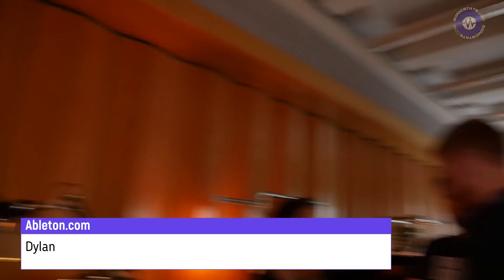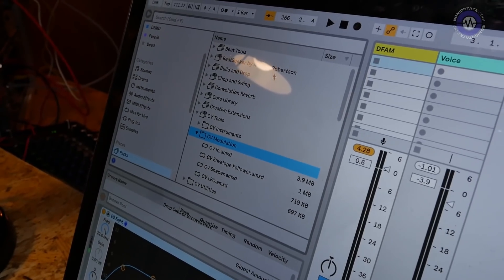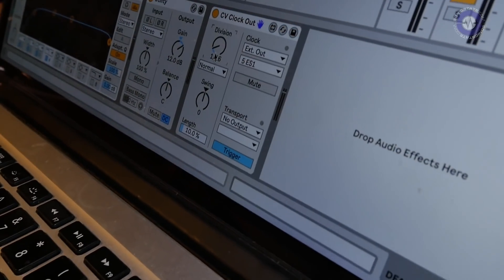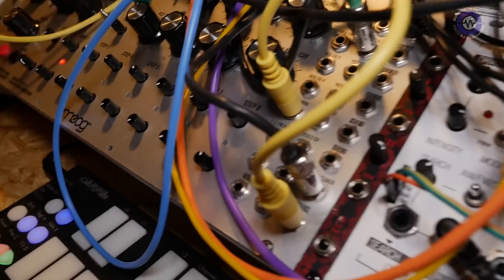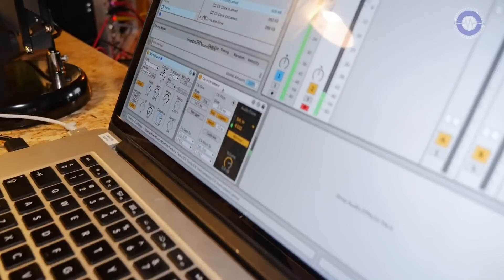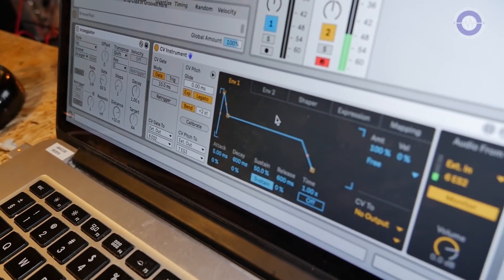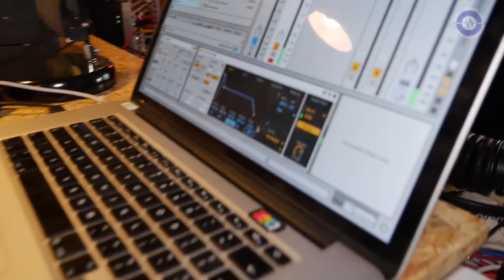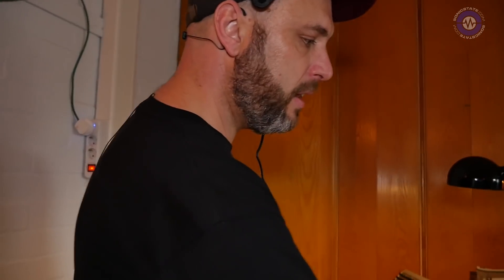Superbooth 2019 Ableton CV Tools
Ableton were showing their new CV Tools. A set of 10 devices (made in MAX For Live) that gives you access (if you have a DC coupled audio interface) to CV, garte and clock functions in both directions within Ableton Live.

Now in Public Beta (you should be able to download from your account) if you have a valid Live 10  license.